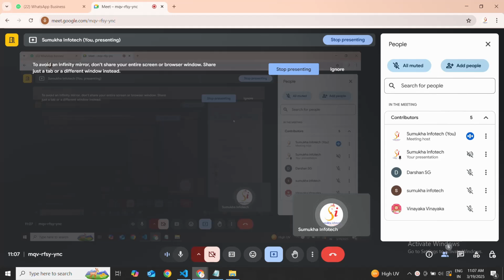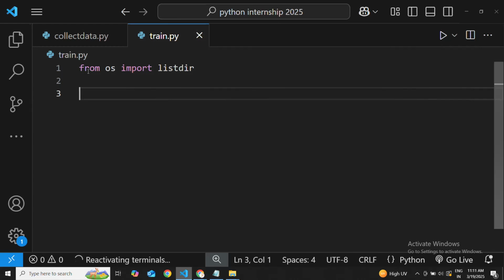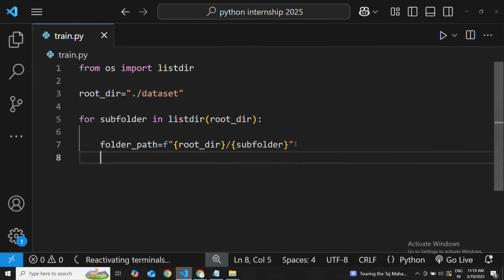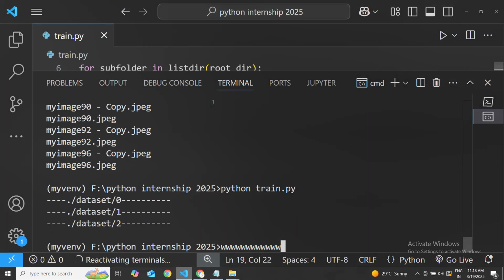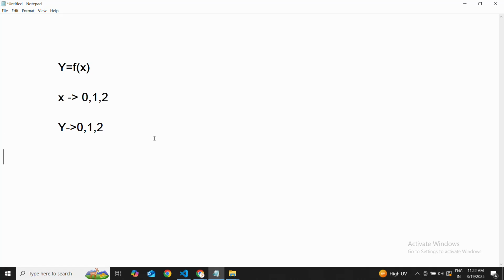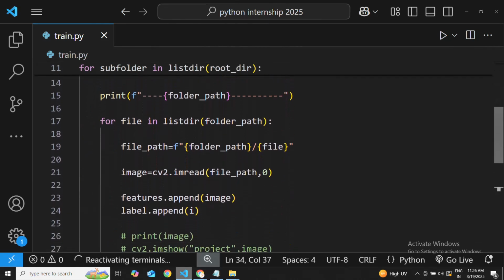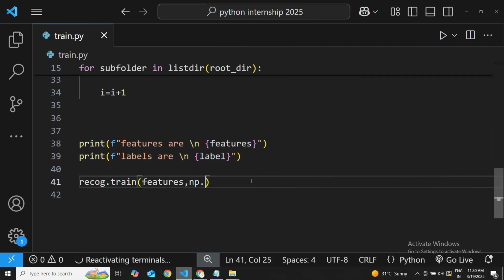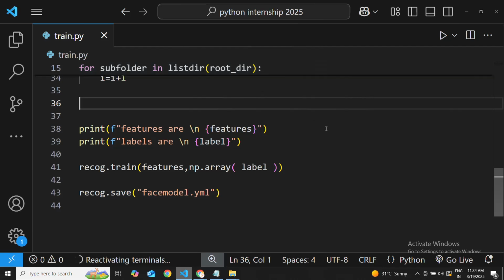Face Feature Extraction & Model Training with LBPH | OpenCV & Python | Export Trained Model - Day 17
🚀 Master Face Recognition using LBPH (Local Binary Patterns Histogram) with OpenCV & Python!

In this tutorial, we take you through a complete step-by-step process on how to:

🔹 Prepare & pre-process a face dataset
🔹 Extract facial features using the LBPH algorithm
🔹 Train an LBPH face recognition model
🔹 Evaluate the trained model for accuracy
🔹 Export and save the trained model for real-world applications
🔹 Implement face recognition based attendance system

💡 What is LBPH?
LBPH (Local Binary Patterns Histogram) is a powerful face recognition algorithm that works by analyzing local texture patterns in an image. It is widely used for real-time face recognition due to its efficiency and robustness.

✔️ Students & researchers working on face recognition projects
✔️ Developers looking to implement facial recognition systems